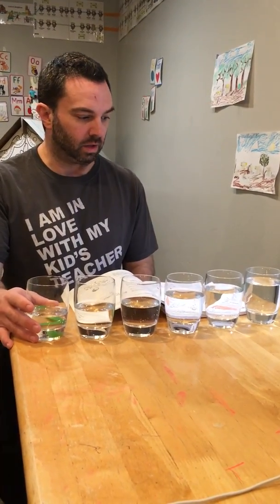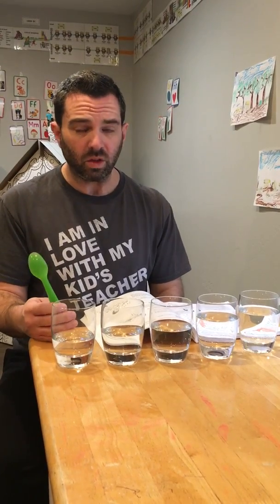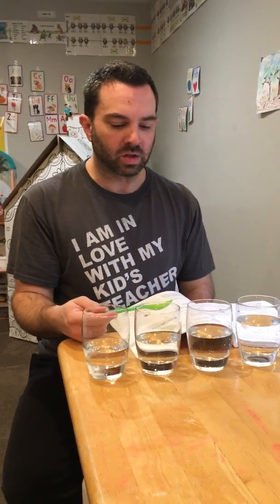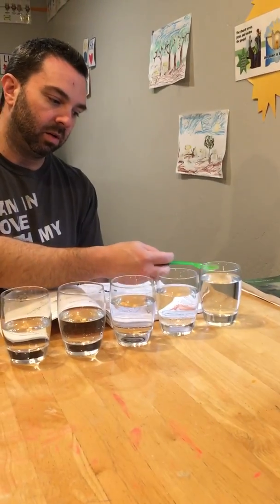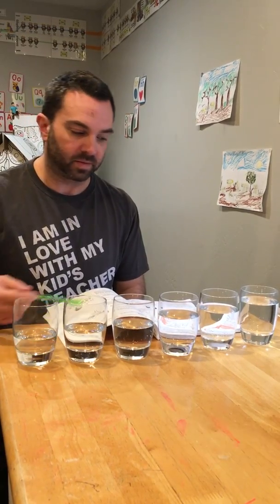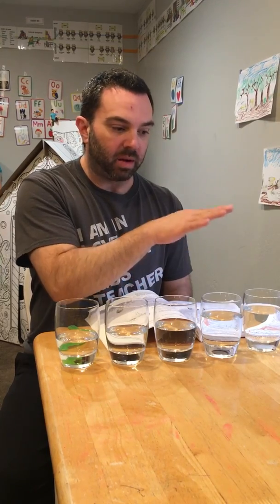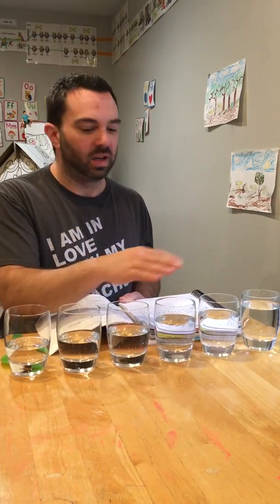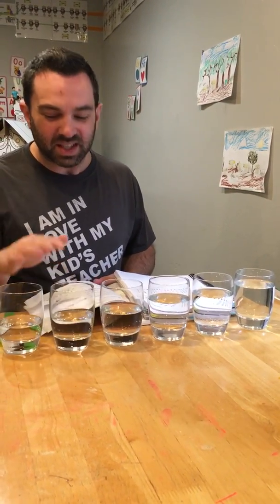Classical Conversations Cycle 2 Week 15 Science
VanCleave # 164 Bottle Organ